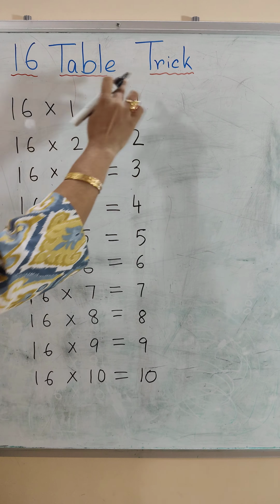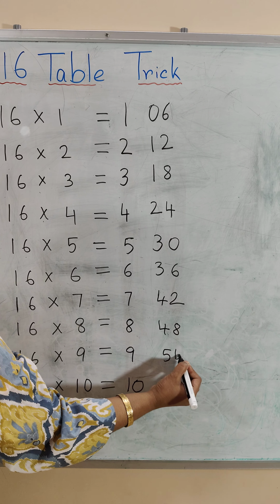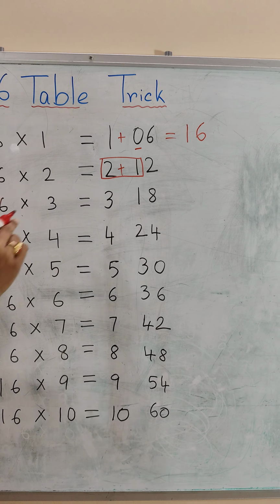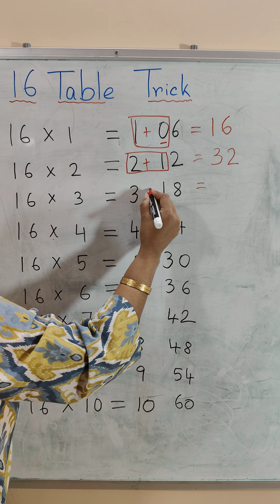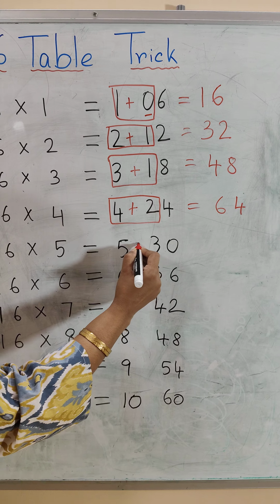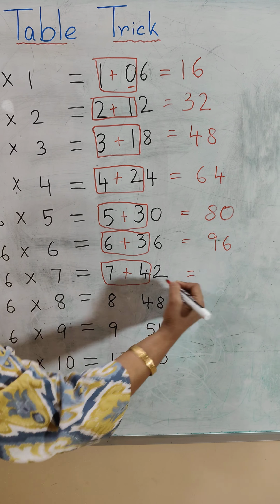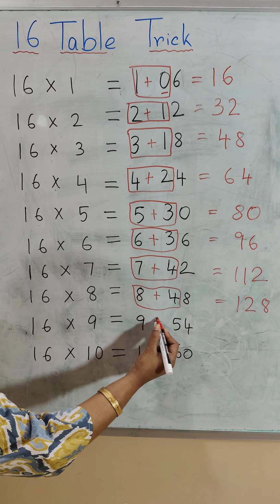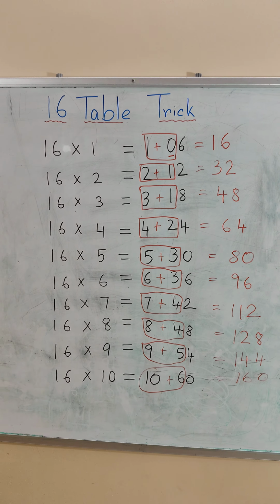16 Times Table Trick |16 ka Table Trick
What is the trick of a 16 table?
How to remember a 16 times table?
What makes 16 times tables?
16 টেবিলের ট্রিক কি?
16 টেবিল ট্রিক কি?

Here's how to use this trick:
1. Unit's Place Pattern:
Notice that the unit's place of the 16 times table follows the repeating pattern 6, 2, 8, 4, 0.
2. Tens Place Pattern:
The tens place digits are 1, 2, 3, 4, 5, and they repeat after every 4 numbers.

For Example:
16 x 1 = 16 (Unit's place: 6, Tens place: 1)
16 x 2 = 32 (Unit's place: 2, Tens place: 3)
16 x 3 = 48 (Unit's place: 8, Tens place: 4)
16 x 4 = 64 (Unit's place: 4, Tens place: 6)
16 x 5 = 80 (Unit's place: 0, Tens place: 8)